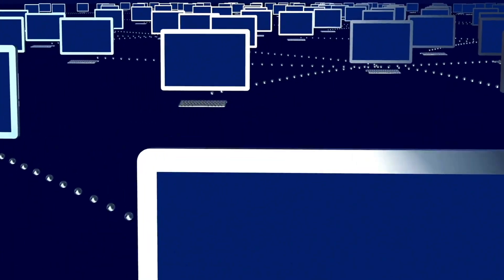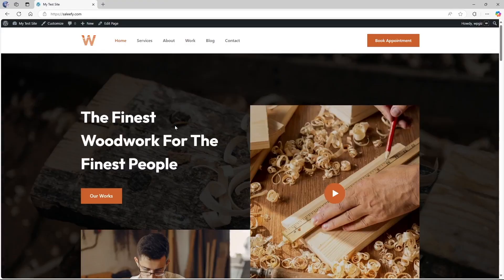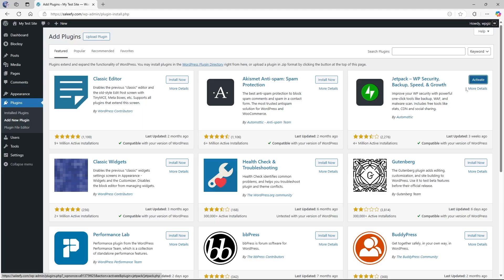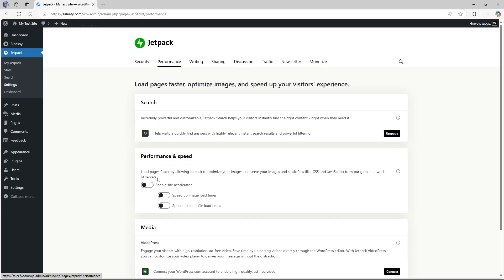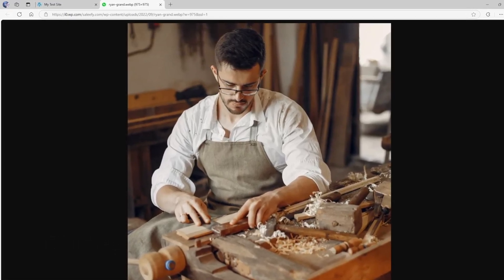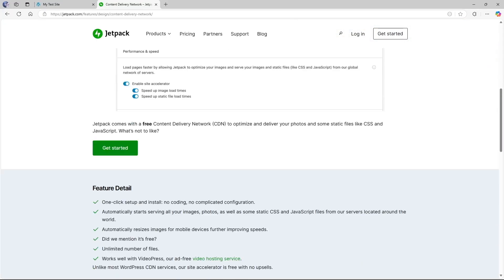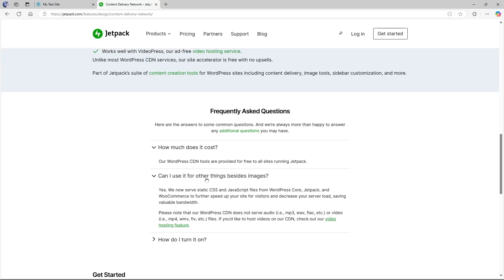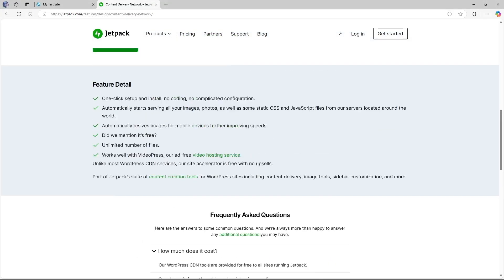Boost WordPress Speed! 🚀 How to Add Free CDN in WordPress | Jetpack CDN Tutorial | Step by Step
📌 Want to learn more and explore Jetpack? ⚡️

In this video we’ve shown how you can add a free CDN in WordPress using the Jetpack plugin. Adding CDN or Content Delivery Network to your WordPress website can improve its performance a lot. It will help reduce bandwidth usage and cost, decrease load time, increase security, and it will improve the traffic spike handling of your site. CDN saves your site content and loads those up from the nearest data centers. This makes your site a lot faster.

The good news is, Jetpack provides you with a free CDN feature. It works on your images and static CSS and JavaScript files. In this video, we are going to learn how you can use the Jetpack plugin to add CDN to your WordPress website for free. If you have videos or audios on your site, the free CDN won’t be applied to those. If you want to host videos and audios on your site in CDN, you have to look for Jetpack’s paid plans.

Jetpack is a plugin that offers a large amount of features for your WordPress website. From security to SEO you name it. However, we are only using the CDN feature here. So if you want to use other features, you can do that as well. But before you do anything, you need to connect your WordPress site to Jetpack. Don’t worry, it’s easy.

⭐️⭐️ Relevant Links ⭐️⭐️